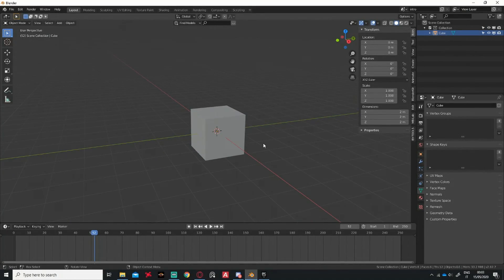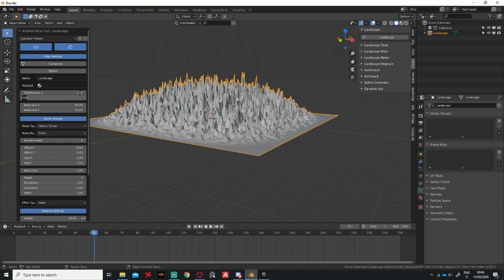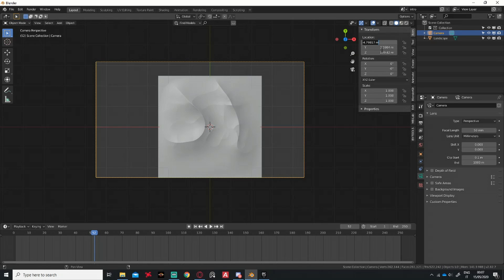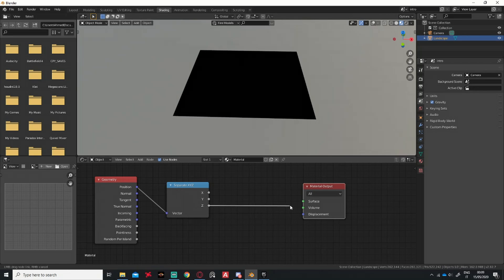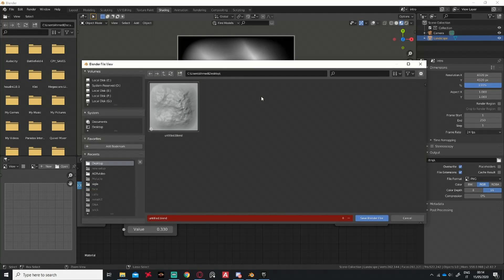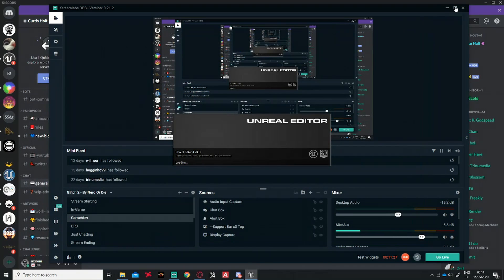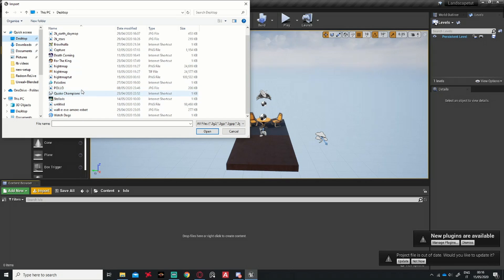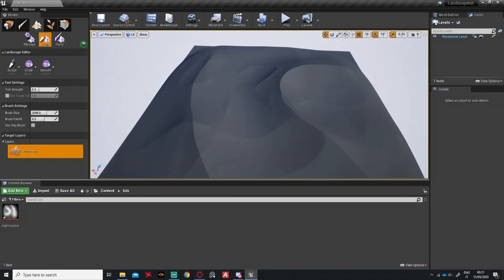create landscape procedurally [blender2.82 + ue4.25]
This tutorial will show you how to create a procedural landscape in UE4.25 using some plugins in blender 2.82 to generate the heightmap to generate our landscape in UE4.